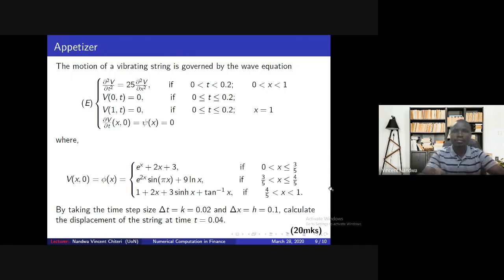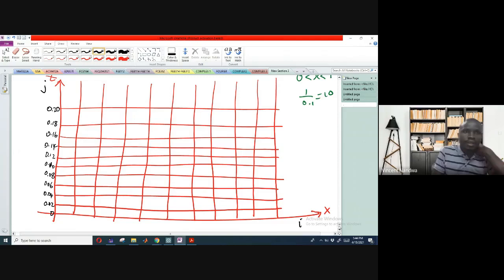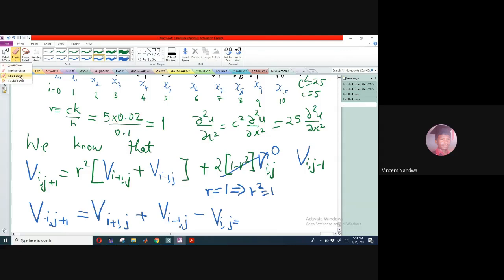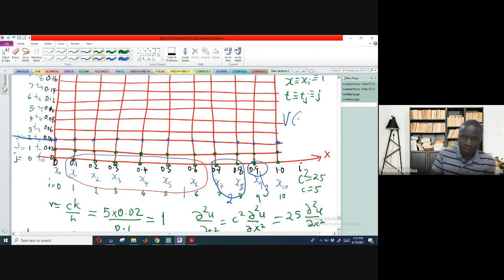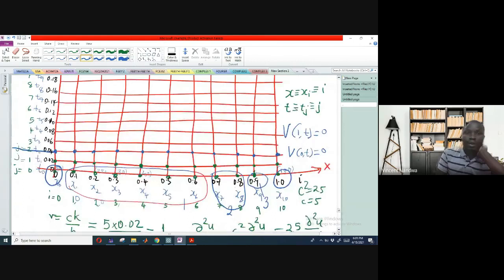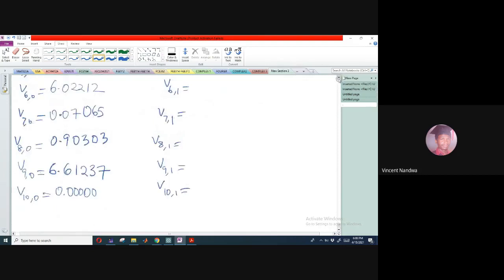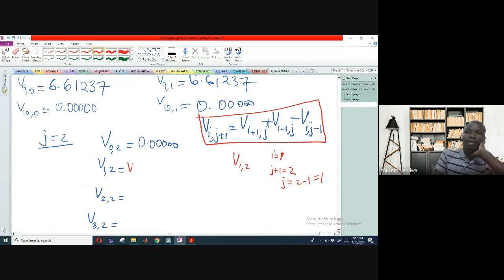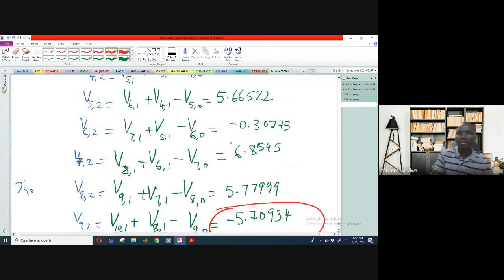Crank-Nicholson Method (Hyperbolic Problem Example)